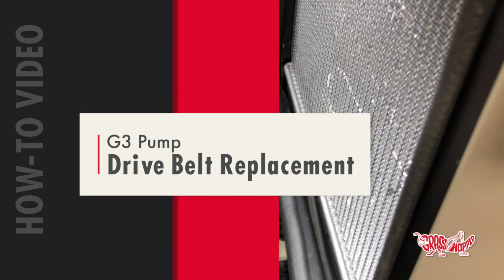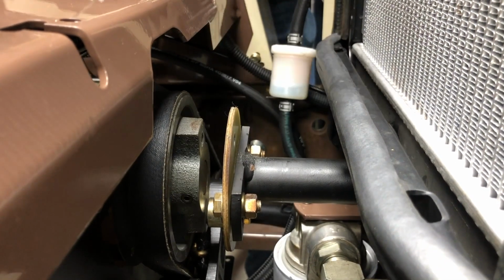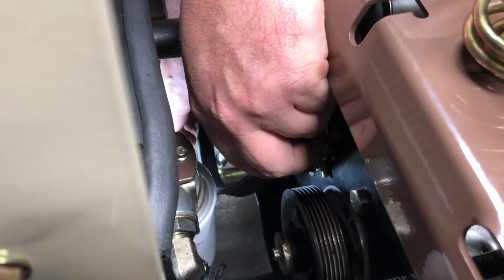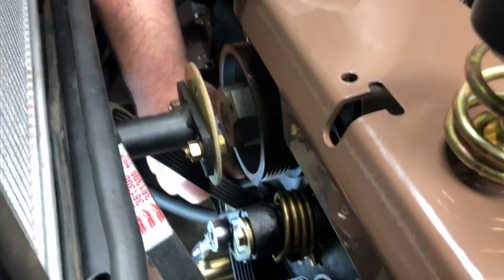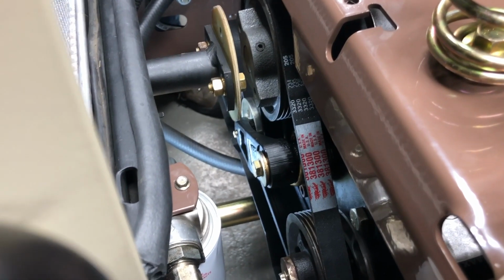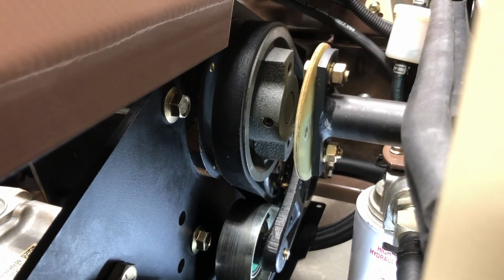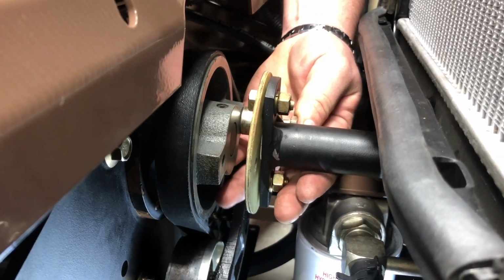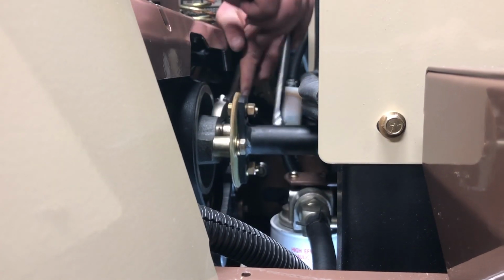Grasshopper How-to: G3 Pump Drive Belt Replacement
v1F012223